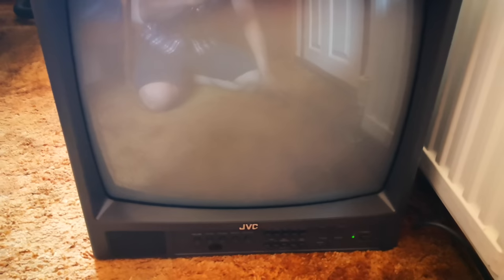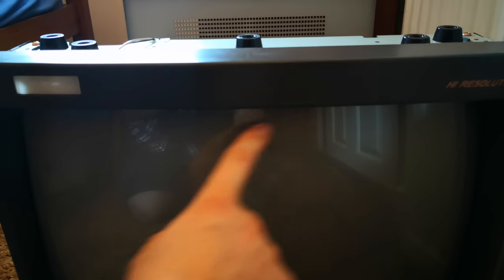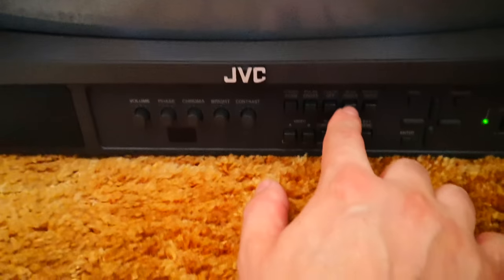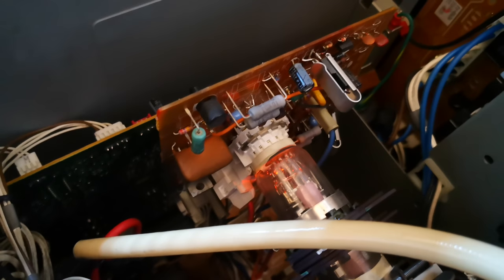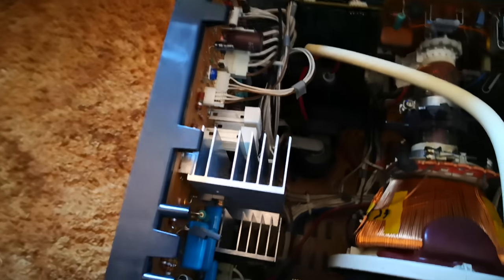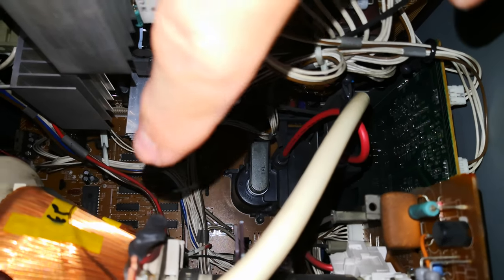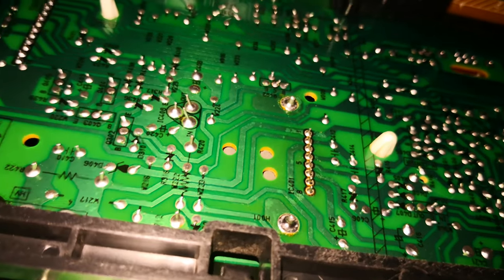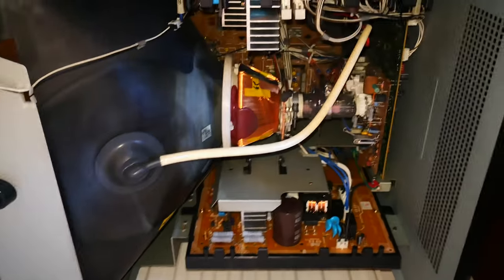JVC H2000PN-K Monitor Screen Fault. Vertical Collapse??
JVC not displaying a picture just a white line towards the top of the screen